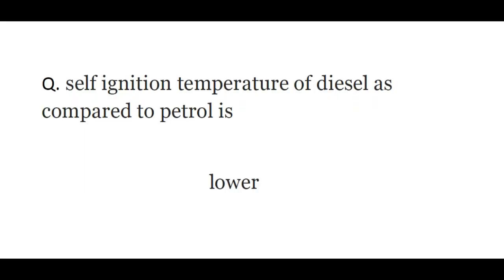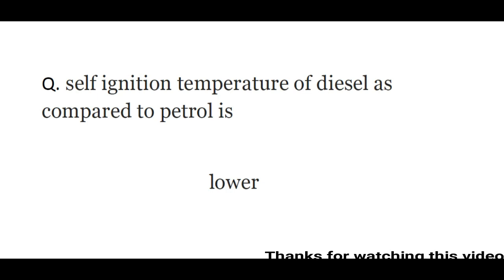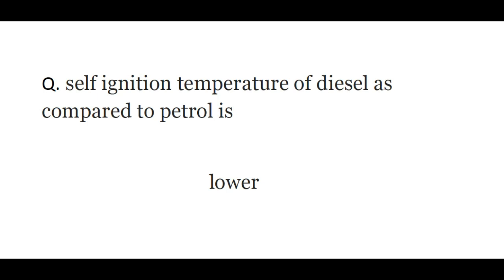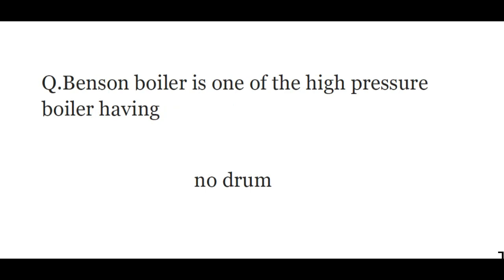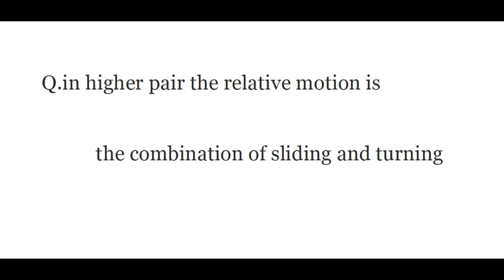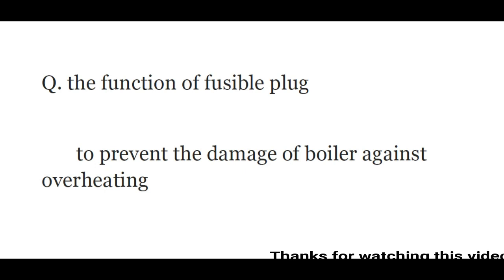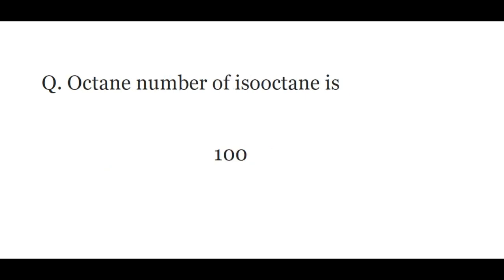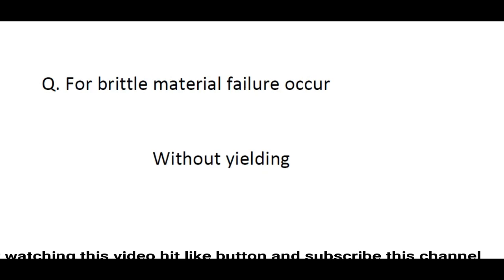Last minute Questions For SSC JE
ssc je 2018 important questions